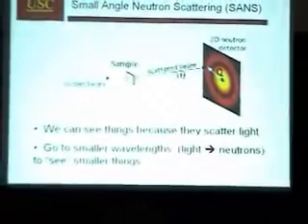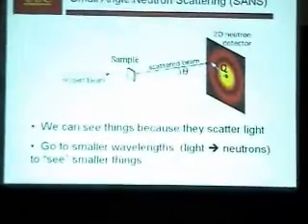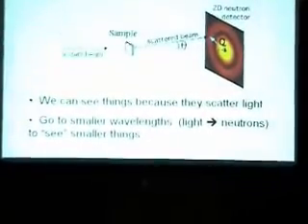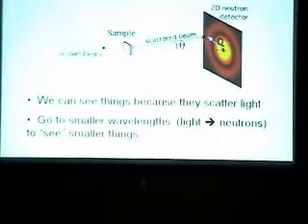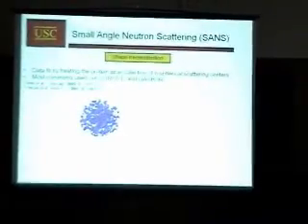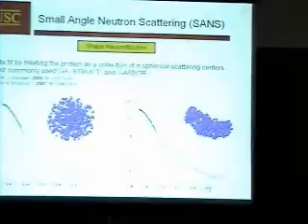Research Symposium: Mork Department - 2006 - Video 3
Mork Family Department of Chemical Engineering and Materials Science Second Annual graduate student research symposium October 20, 2006 - Photoreversible Control of Pre-Amyloid Oligomer Conformation by Andrea C. Hamill and C.T. Lee